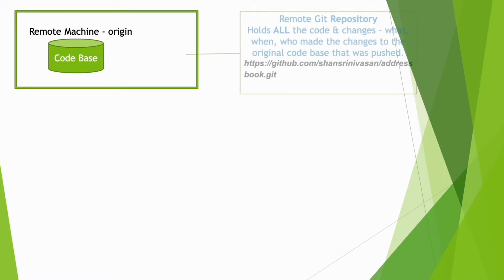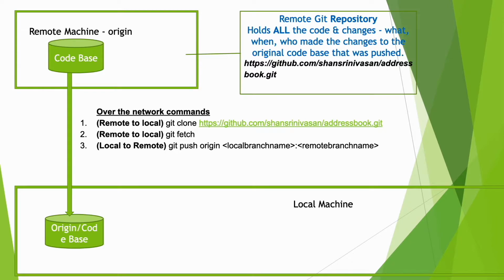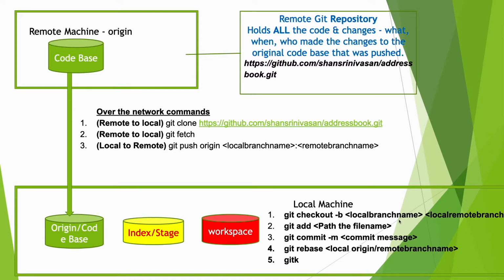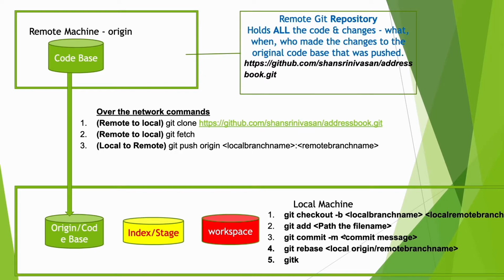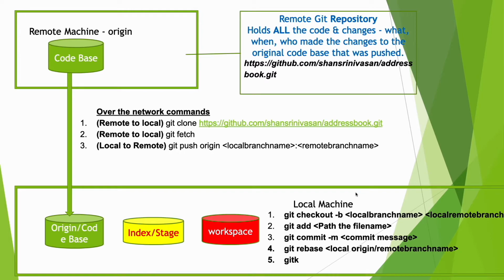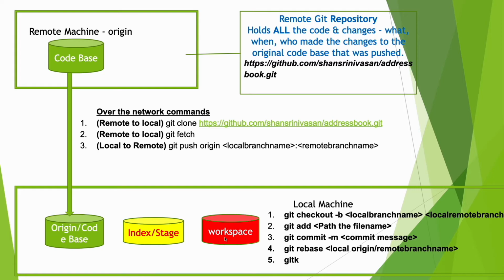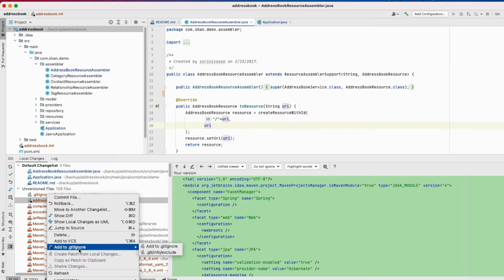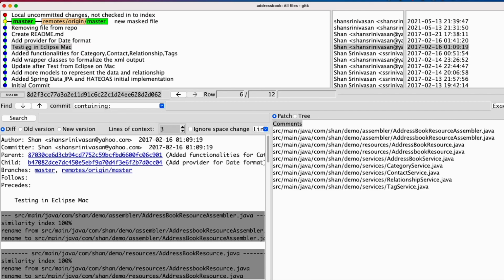Git As Simple As It Can Get - Intro Part1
PLEASE PAUSE OR SLOWDOWN THE VIDEO IF YOU THINK THE NARRATION IS TOO FAST. Also try navigating the chapter timelines. FEEDBACK APPRECIATED FOR IMPROVEMENTS.

00:00 Introduction
00:35 What to Expect
01:10 Git Overview
01:55 Over the network commands
03:43 Local commands
04:15 git checkout
05:50 git push
06:34 git rebase
08:20 IDE bulk commit
09:10 gitk overview

Git As Simple As It Can Get - Short, Simple, Concise and Awesome Intro on one of the most wonderful tool in the software ecosystem.